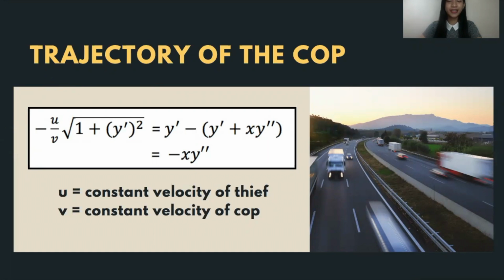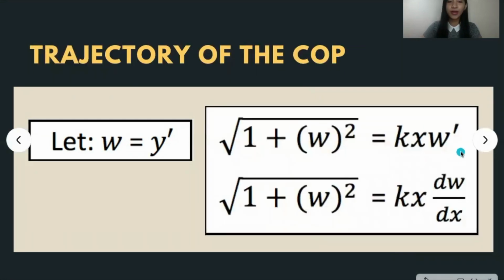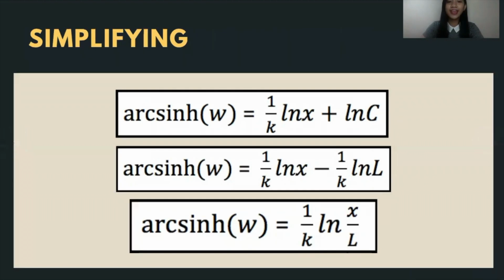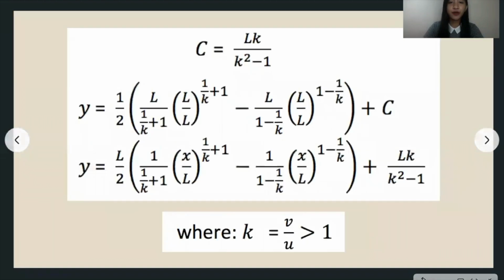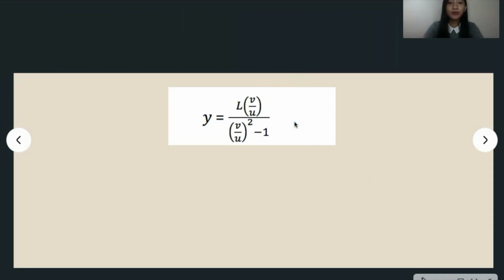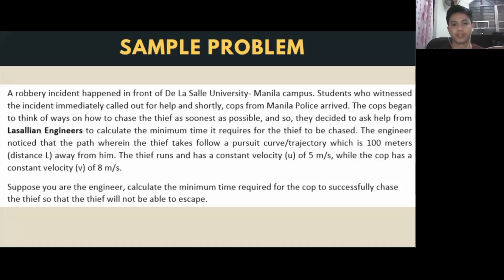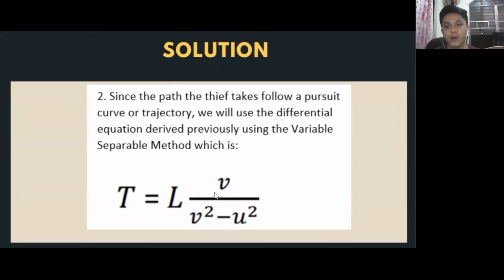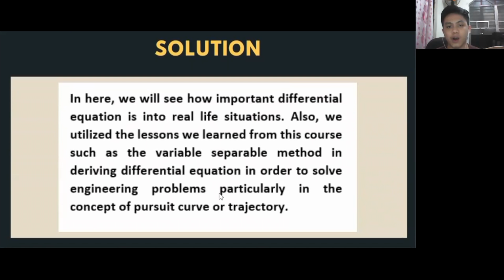GROUP WORK - CalEng 3: Final Project